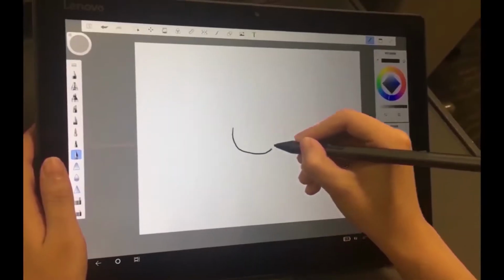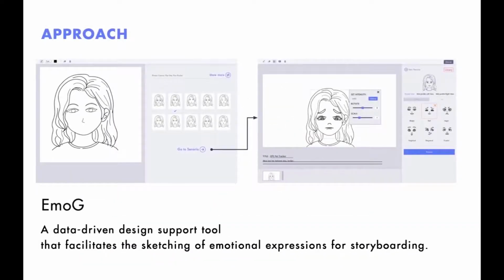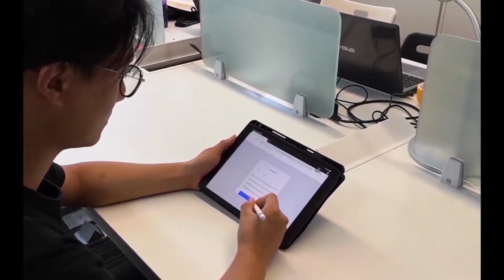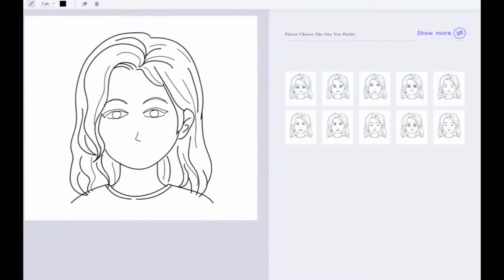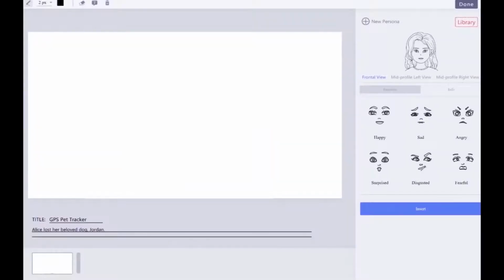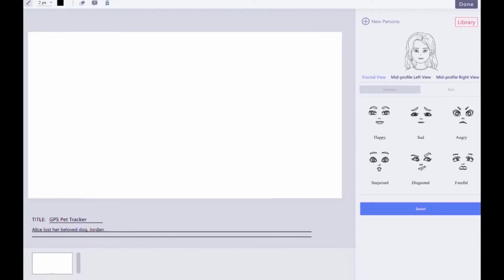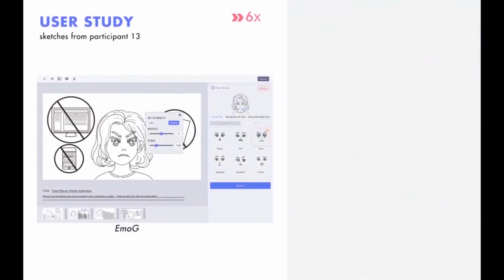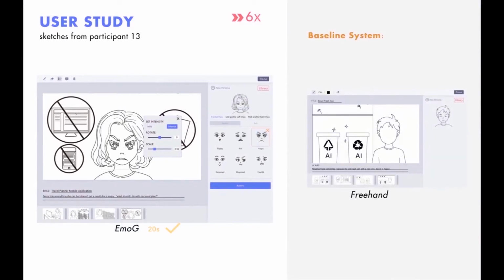EmoG: Supporting the Sketching of Emotional Expressions for Storyboarding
The paper is accepted for inclusion in the 2020 ACM Conference on Human Factors in Computing Systems (CHI 2020) Papers program.